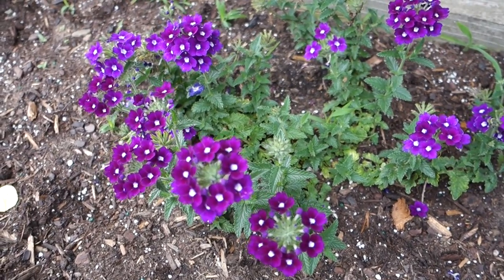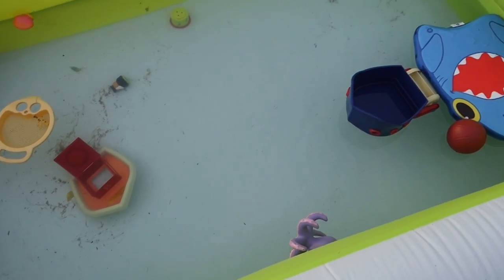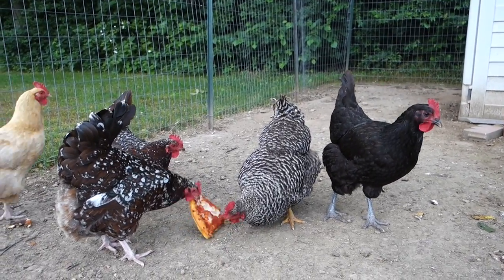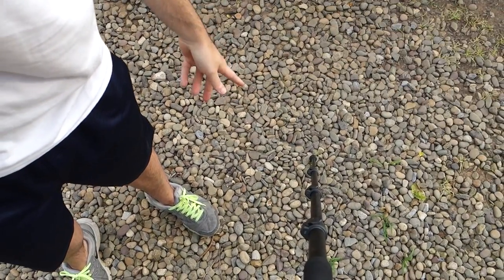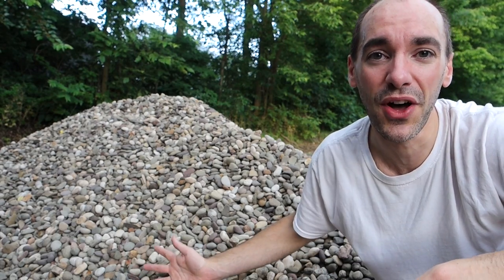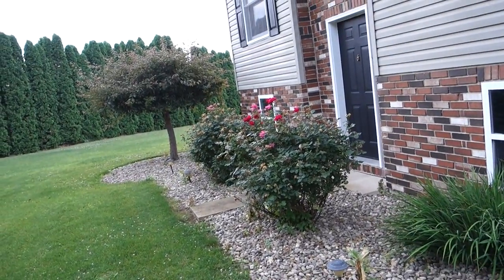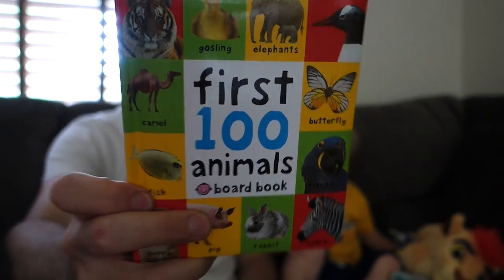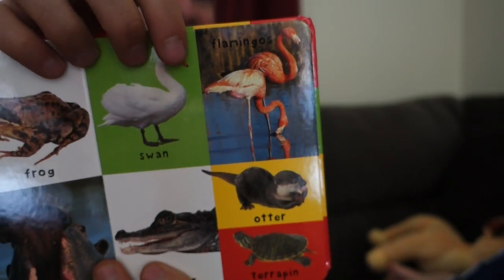SHE NEEDS LAB LOVE!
Use our Amazon link when you shop (It's free!)

Special thanks to our $10 level Patrons!
-Lee Galloway from Ennis, TX
-Johan Peterson from Sweden